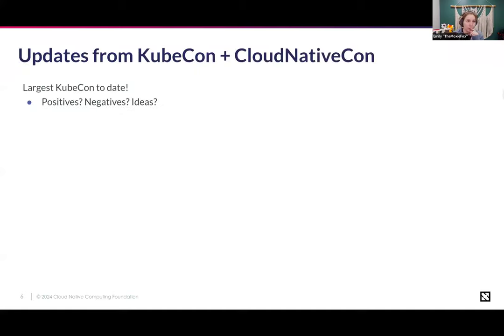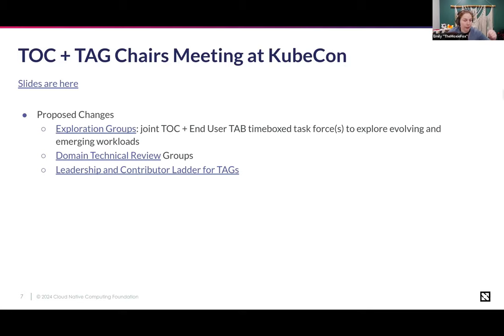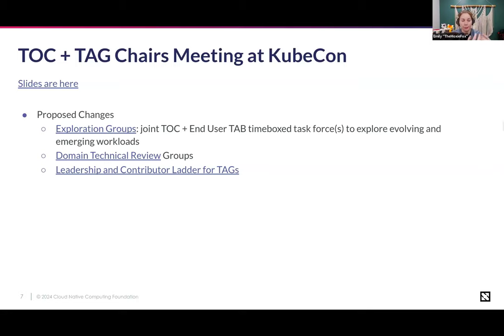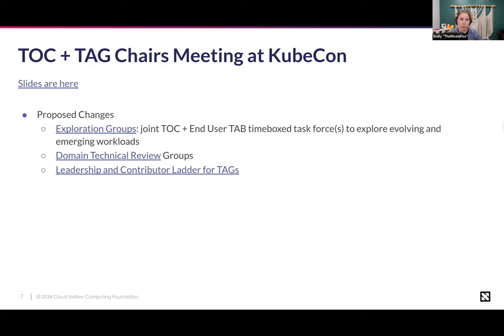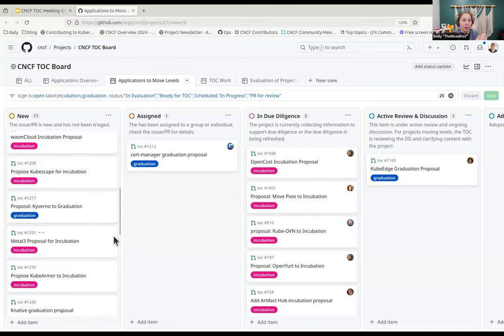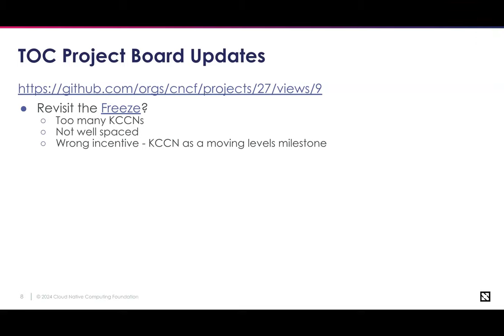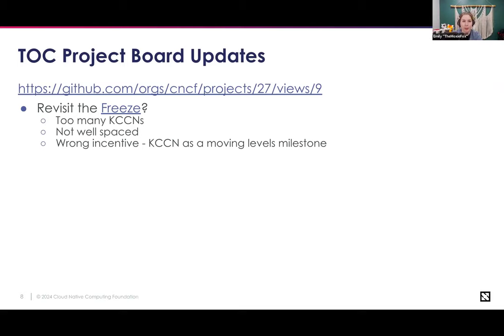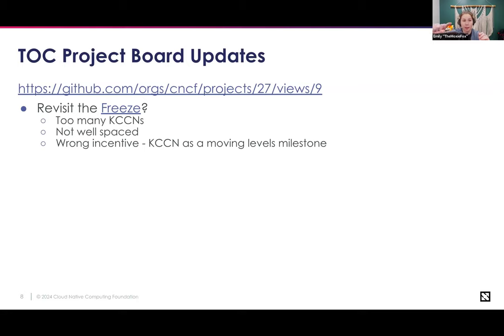CNCF TOC Meeting 2024-04-02